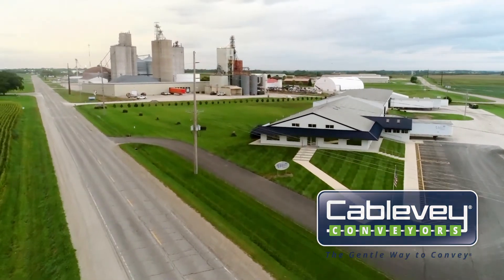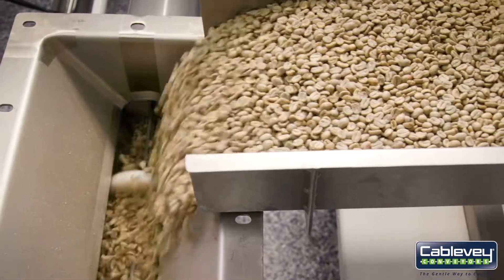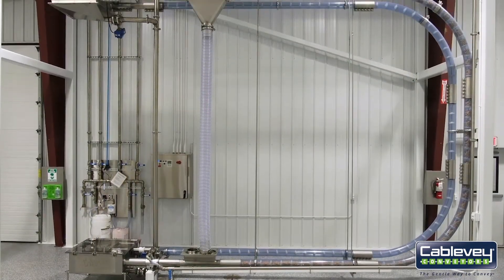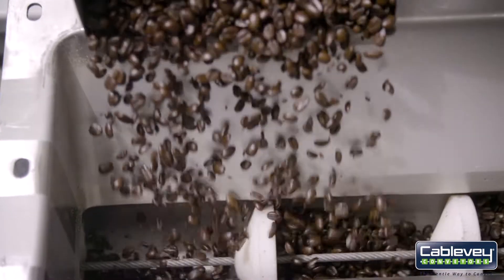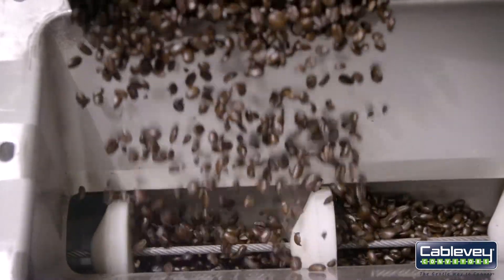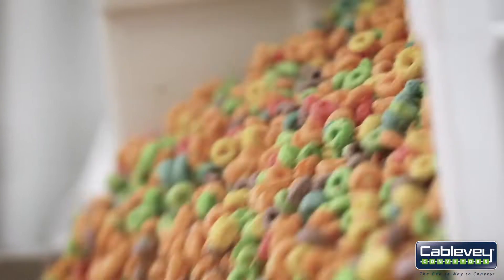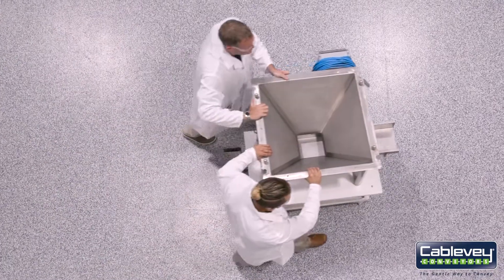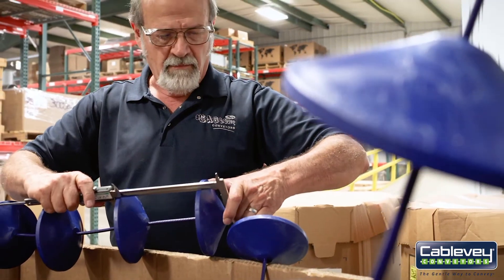Cablevey® Conveyors Tech Center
Cablevey Conveyors is a leading global tubular drag cable conveyor manufacturer based in Iowa. For 50+ years the company has designed, engineered, and serviced enclosed cable and disc tube conveyors in more than 65 countries.

Cablevey tubular drag conveyor systems move materials in a safe, clean and efficient manner. This video describes how companies can take advantage of Cablevey’s new testing facility to run product through the tubular cable conveyor systems and observe how it protects the final product quality of fragile materials. Customers can send products or attend testing in person.  Our goal is to determine the ideal approach to improve fluidity without material breakage.

Whether looking for a food processing conveyor, grain conveyor or industrial conveyor system, trust Cablevey for an engineered design and carefully crafted layout for your new cable conveyor system.

cablevey, cableveyconveyors, conveyors, conveyor,  conveyorbelts, conveyorsystems,